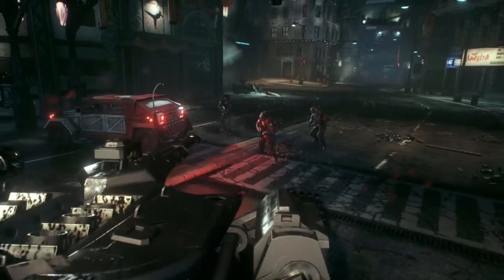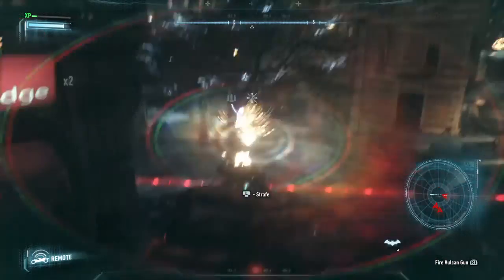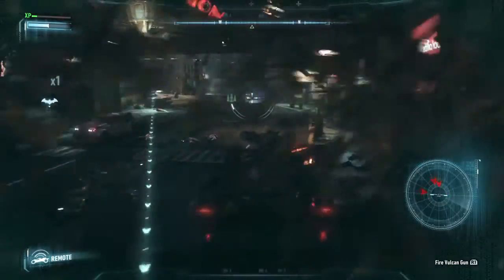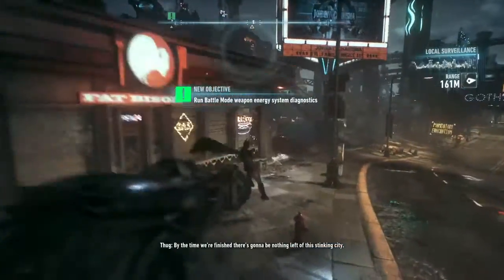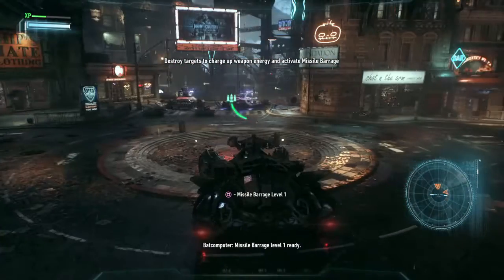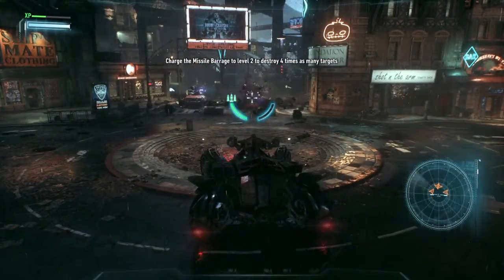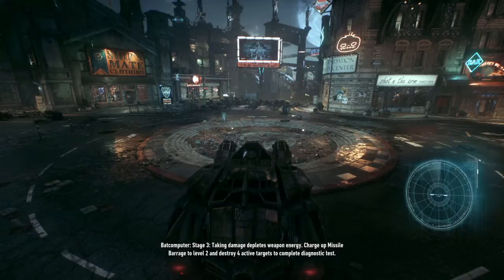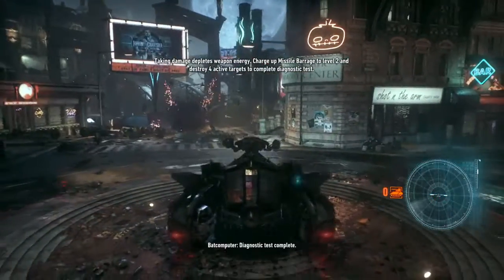BATMAN™: ARKHAM KNIGHT Diagnostic Testing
Diagnostic Testing Batmobile